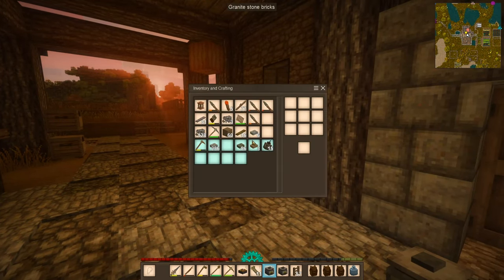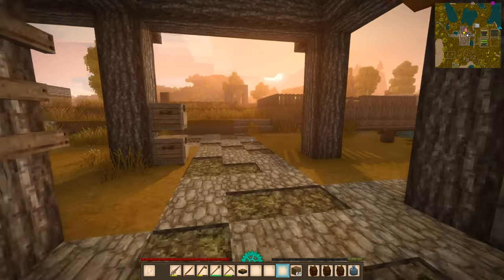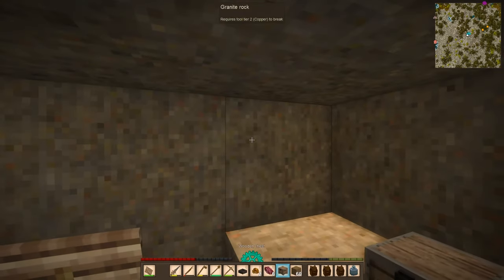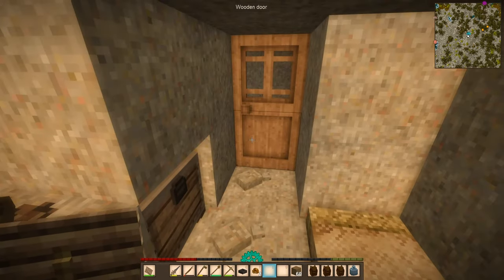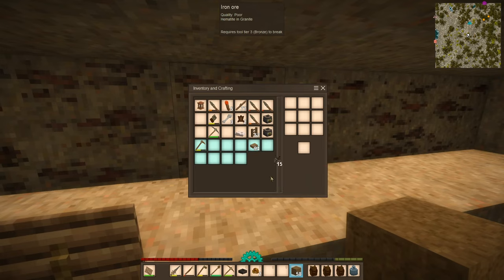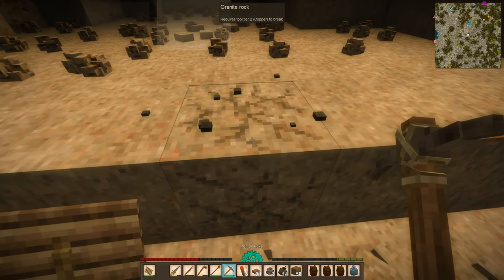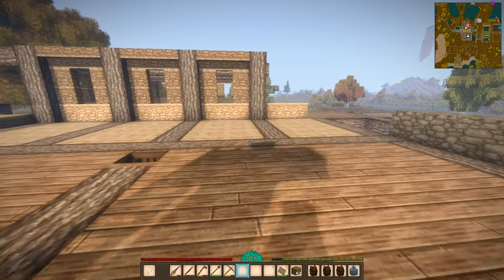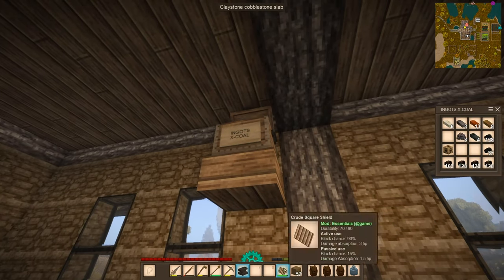Bombing The Iron Mine And Trying To Get Some Milk From Ewes And Cows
I get back to the old iron mine and get a lot of iron back home. I try to get some milk from the ewes and the cows so I can start making some cheese.

Vintage Story 1.16 gameplay. Let's play a new adventure in this atmospheric sandbox game based on Lovecraft's unsettling and visionary dreams. We set out in search of ourselves and our origins, satisfying primitive needs up to the conquest of metal technology. We harness the force of the wind in the service of forging armor and precious weapons.